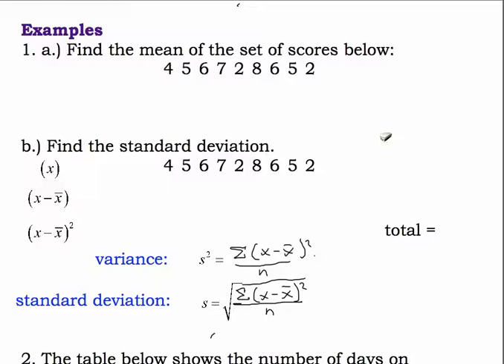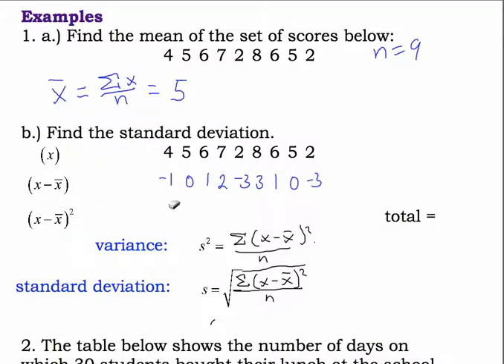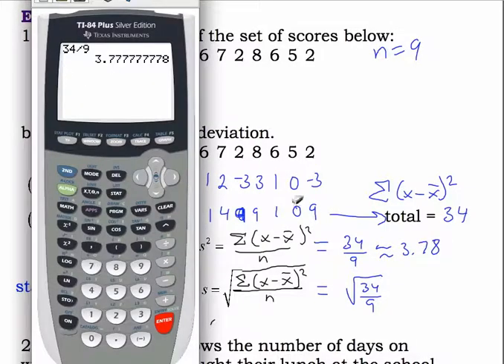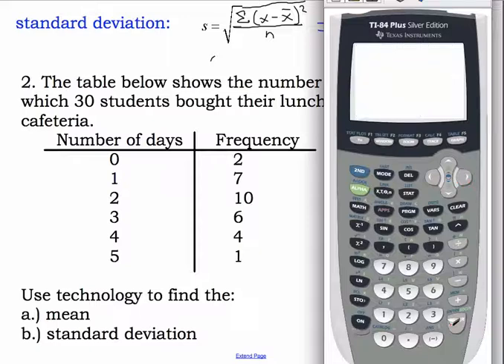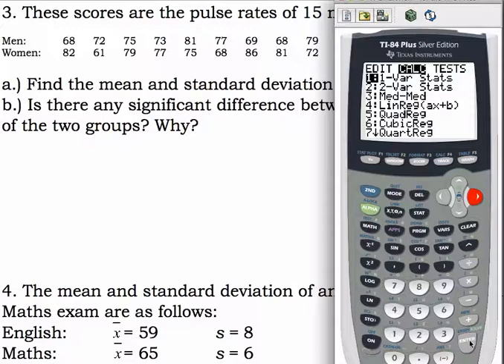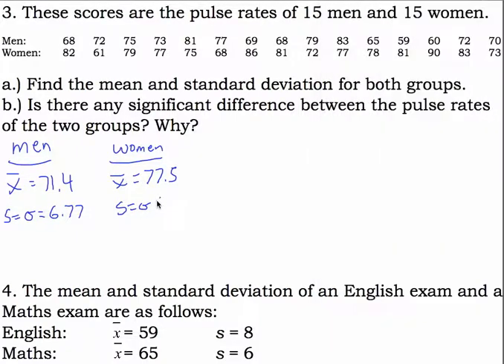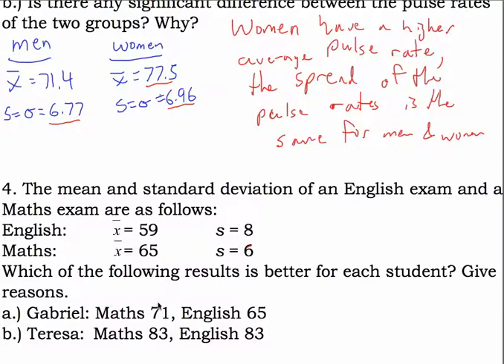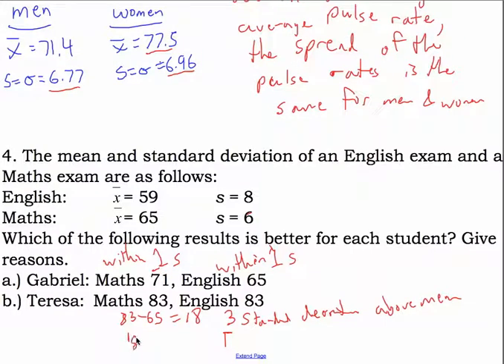Standard Deviation on GDC